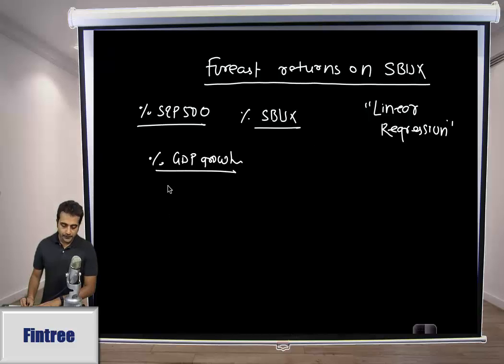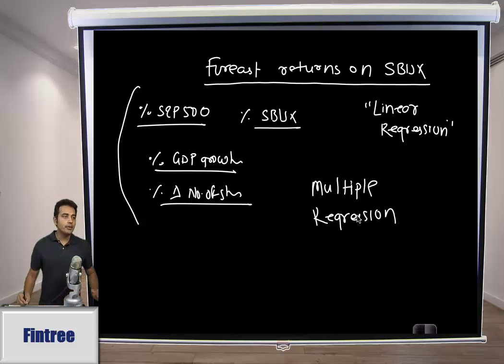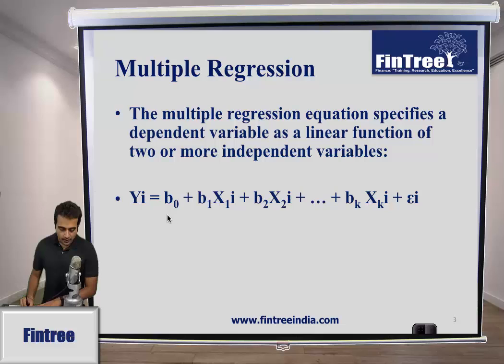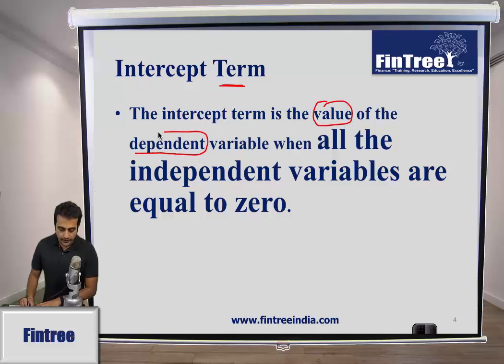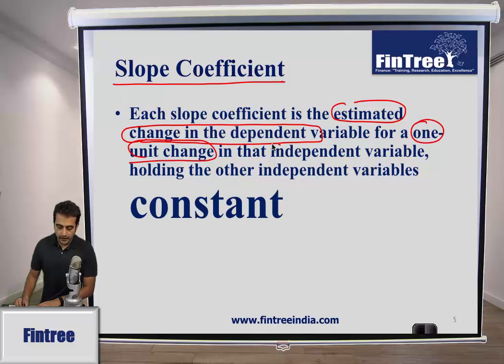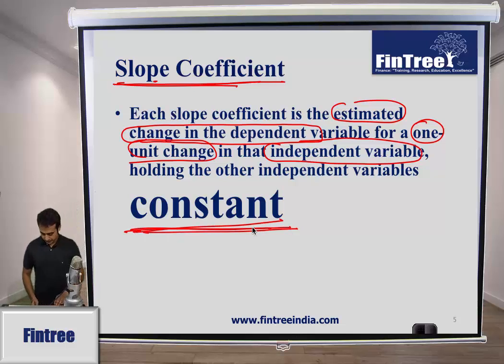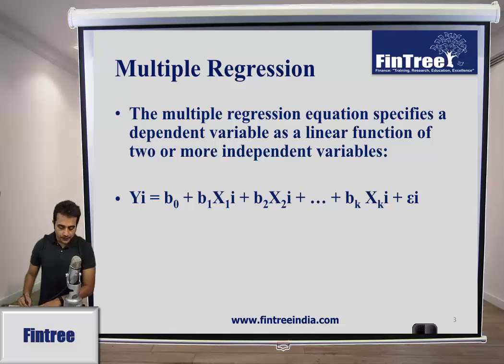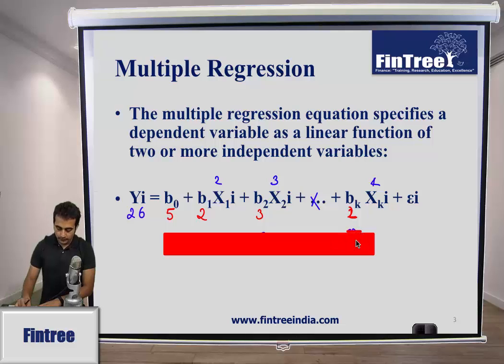CFA Level II: Multiple Regression and Issues in Regression Analysis Part I(of 2)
This series of videos covers the following key areas:

Multiple Regression Basics,

Multiple Regression Equation,

Estimated regression coefficients and their p-values

Alternative Hypothesis,

Hypothesis tests of regression coefficients

Confidence interval for the population value of regression

Predicted value for the depedendent variable

F-statistic,

R2   and  adjusted  R2  in Multiple Regression

ANOVA table

Types of heterosketdasticity

Multicollinearity,